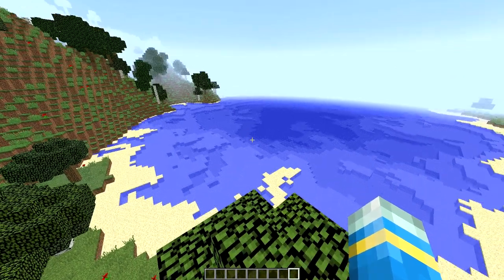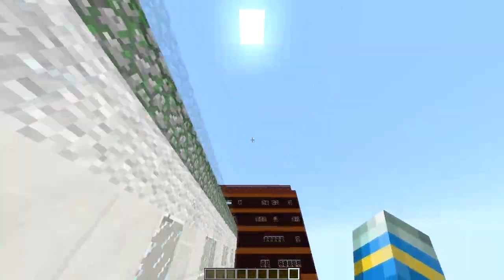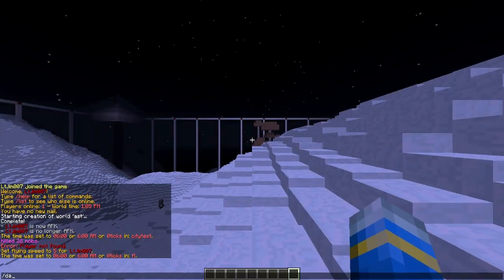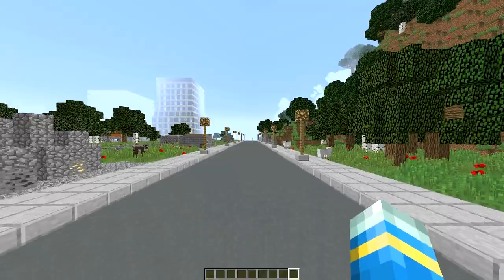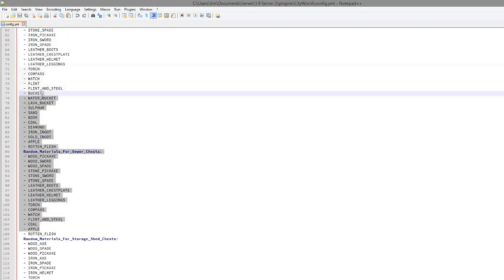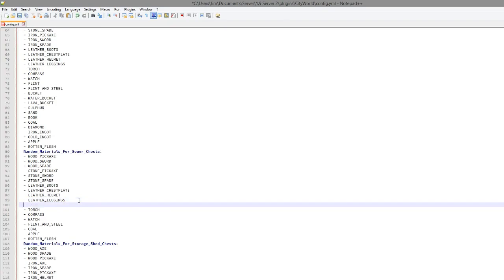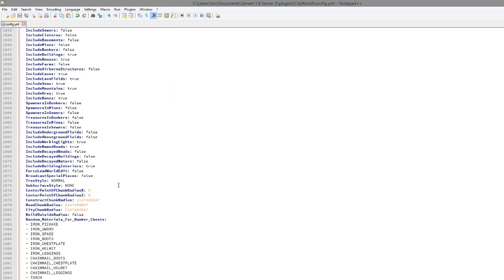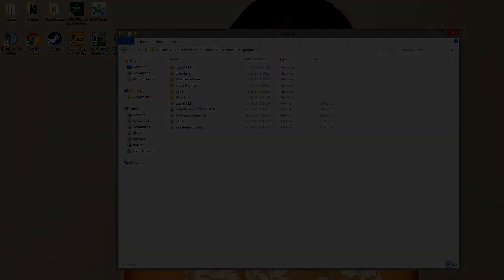Minecraft Plugin Tutorial - City World